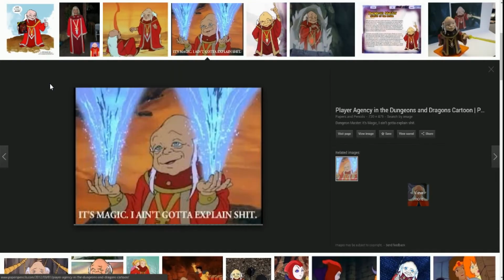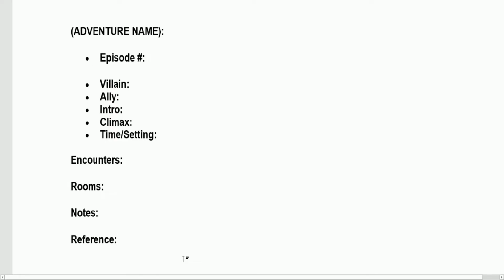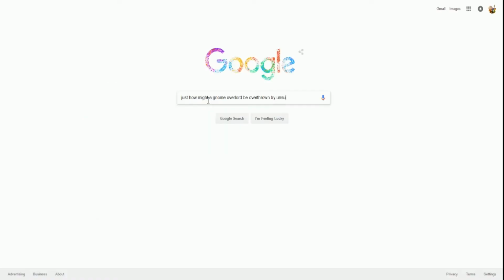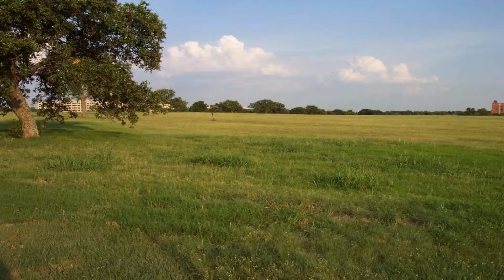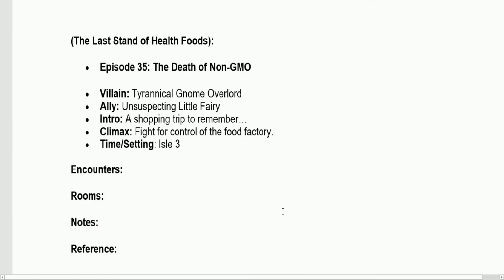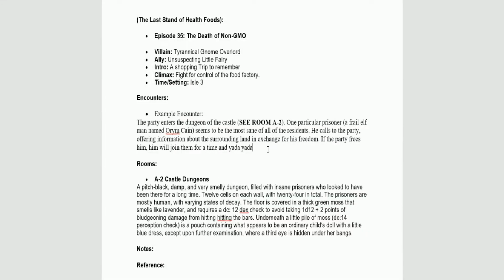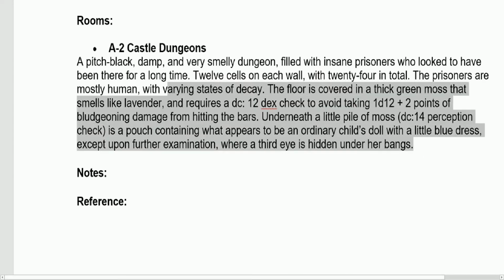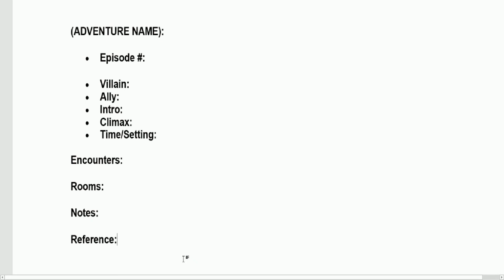D&D Adventure Format - For new DMs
How to write a D&D adventure outline/format. That's it, no rocket science here folks.

(Campaign Title):

• Episode #: Adventure Title

• Villain:
• Ally:
• Intro:
• Climax:
• Time/Setting:

Encounters:
Rooms:
Notes:
Reference: